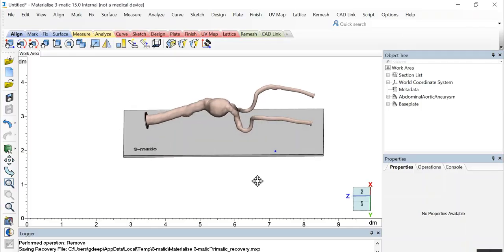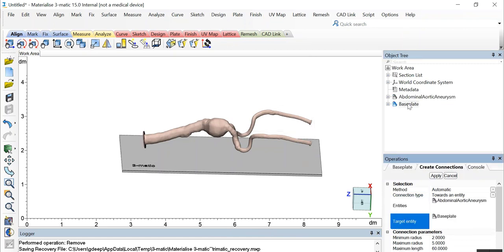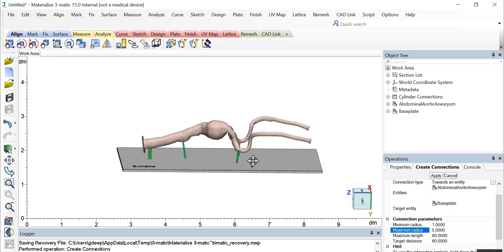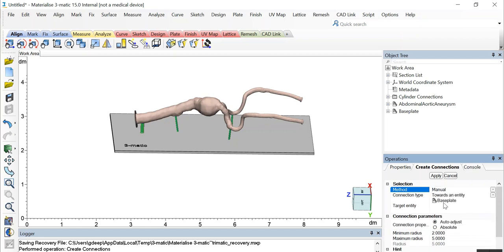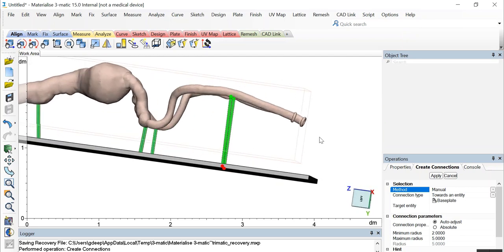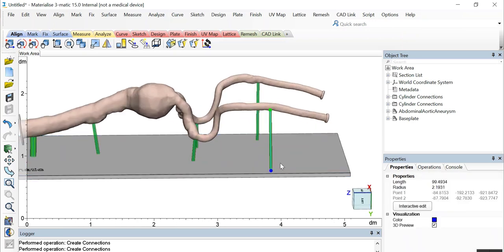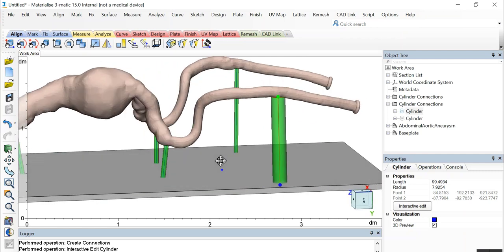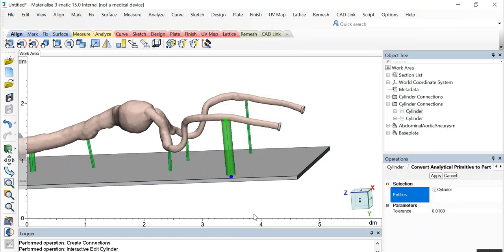Sneak peek: automatic connections (Mimics Innovation Suite 23)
Our Application Engineer Gagandeep is showing a sneak preview of our upcoming release. Discover how the automatic connections tool drastically speeds up the creation of anatomical models.